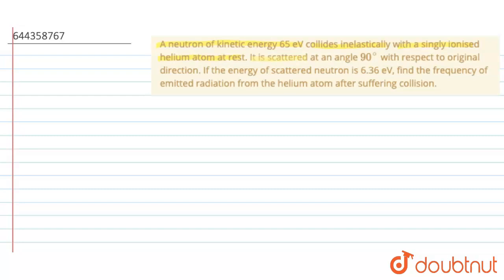A neutron of kinetic energy 65 eV collides inelastically with a singly ionised helium atom at re...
A neutron of kinetic energy 65 eV collides inelastically with a singly ionised helium atom at rest. It is scattered at an angle 90^@ with respect to original direction. If the energy of scattered neutron is 6.36 eV, find the frequency of emitted radiation from the helium atom after suffering collision.
Class: 12
Subject: PHYSICS
Chapter: ATOMS
Board:IIT JEE

👉 Have Any Query? Ask Us.